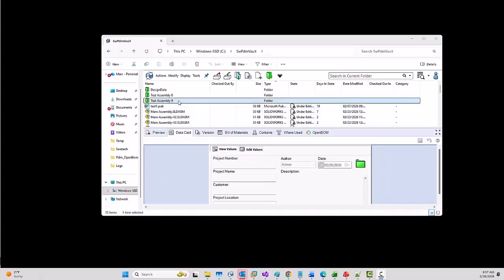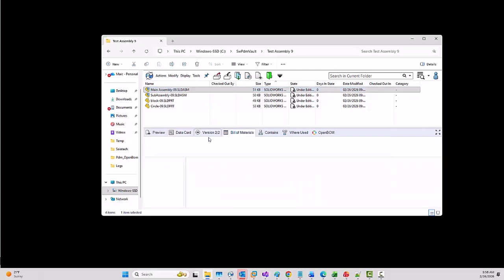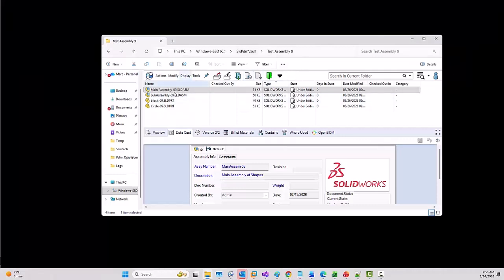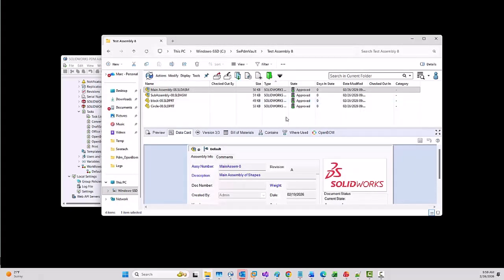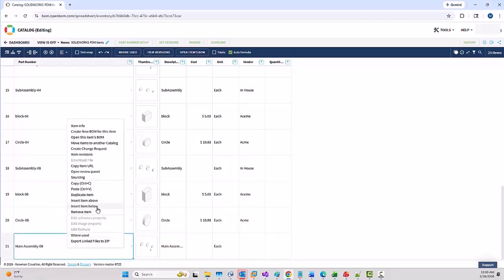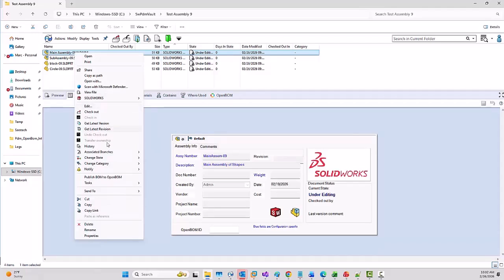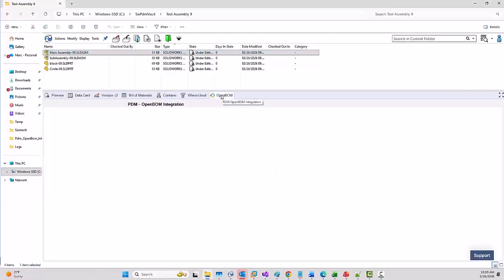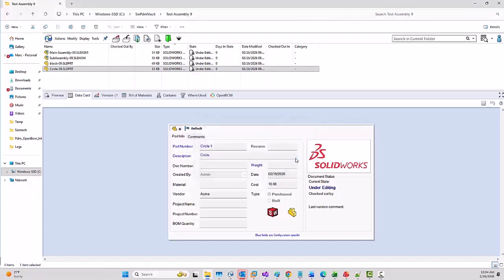Connecting SOLIDWORKS PDM to a Digital BOM — Prototype Demo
This short video demonstrates a prototype integration between SOLIDWORKS PDM and OpenBOM that explores how engineering data managed in PDM could automatically build a structured digital BOM.

In this concept, SOLIDWORKS PDM continues to manage design files, revisions, and workflows, while OpenBOM captures the product structure and organizes it into a digital BOM that can support procurement, manufacturing preparation, and ERP integrations.

The prototype shows how:

• engineering data from SOLIDWORKS PDM can synchronize with OpenBOM
• product structures become visible as a digital BOM
• engineering workflows can trigger data synchronization

This is not a product release, but an exploration of how engineering systems and digital BOM platforms could work together.

If you are using SOLIDWORKS PDM and thinking about connecting engineering data with manufacturing and ERP systems, we would love to hear your feedback.